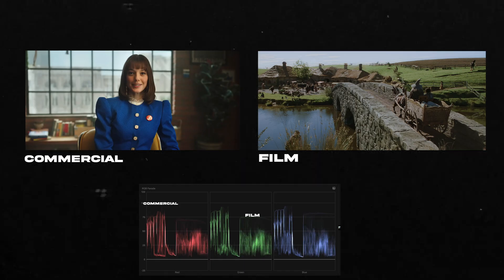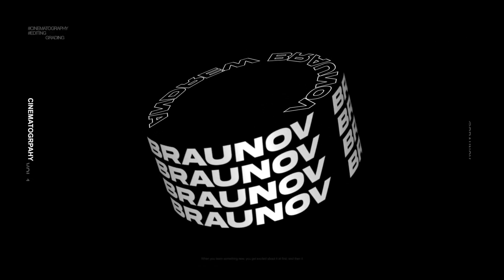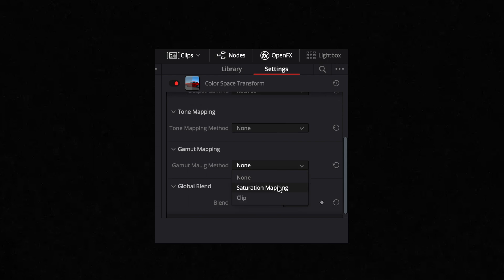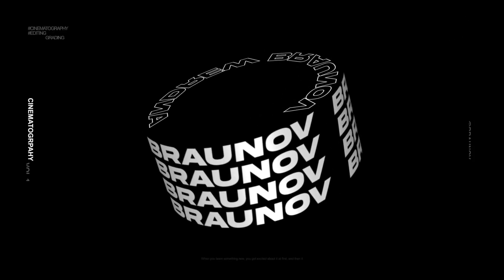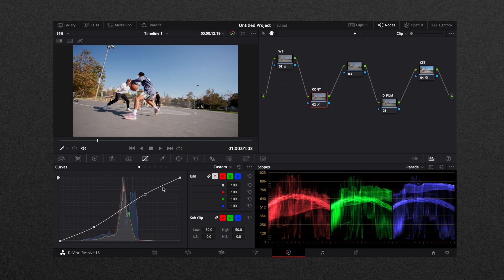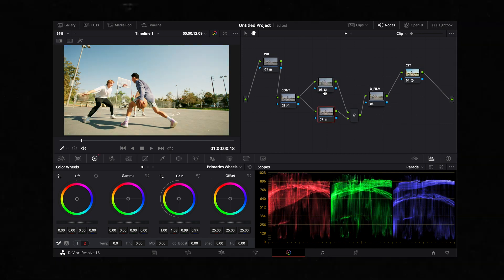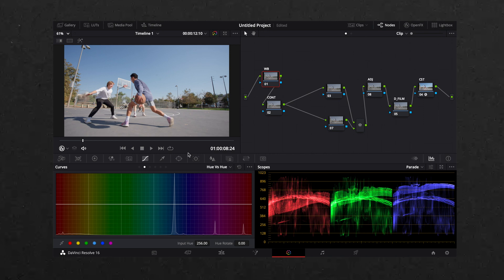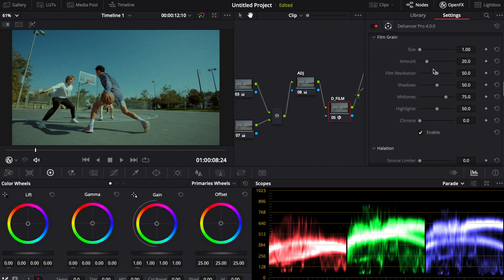I Found SECRET | Film VS Commercial color grade | Sony FX3 Color Correction in Davinci Resolve 17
I Found the secret how to grade Film and commercial like a pro If you using Sony FX3  for Color Correction in Davinci Resolve 17 you need to know it's most important tips for your videos.